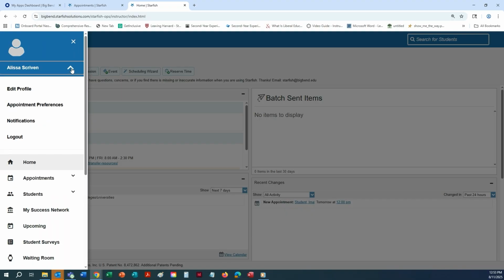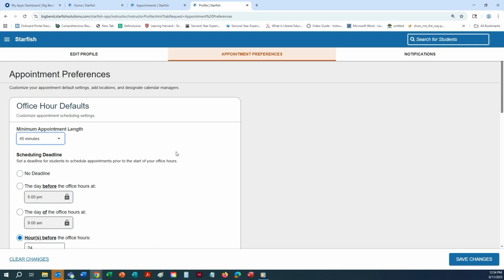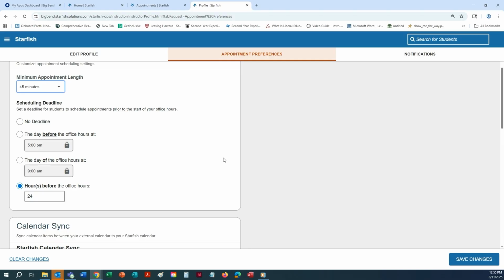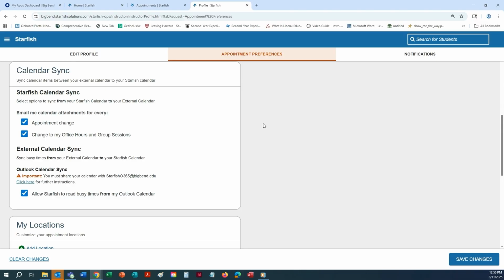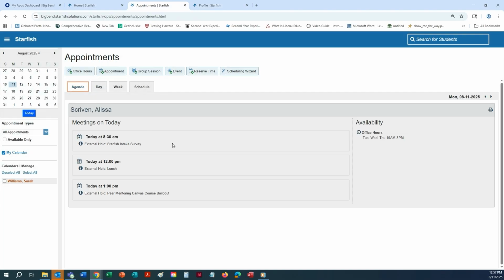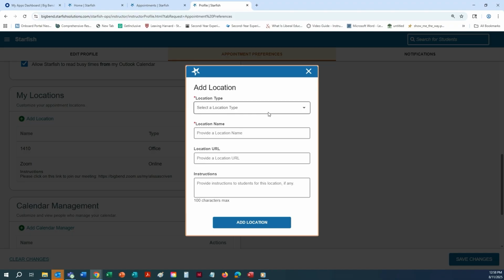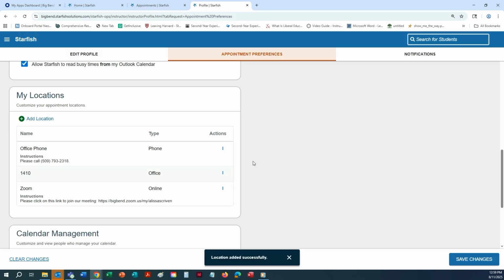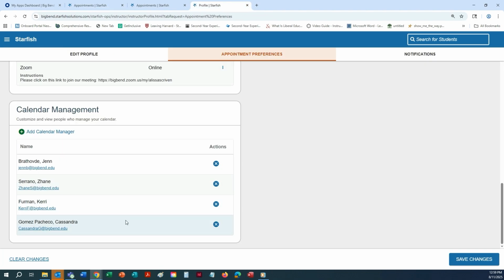Updating Your Appointment Preferences